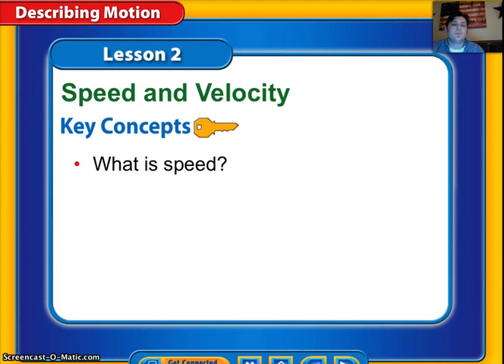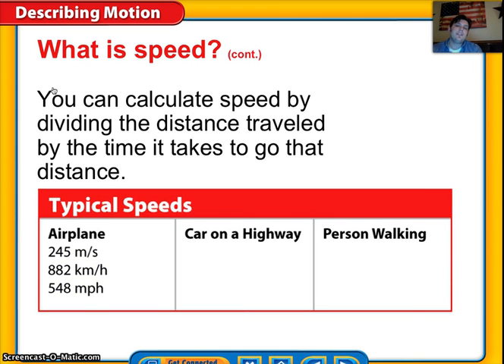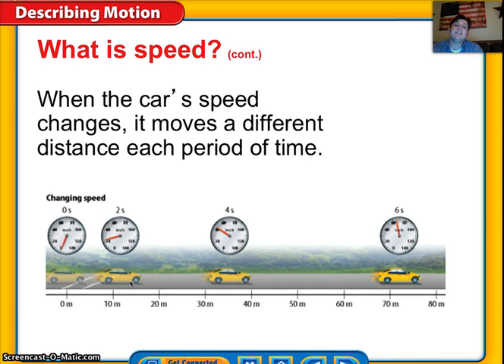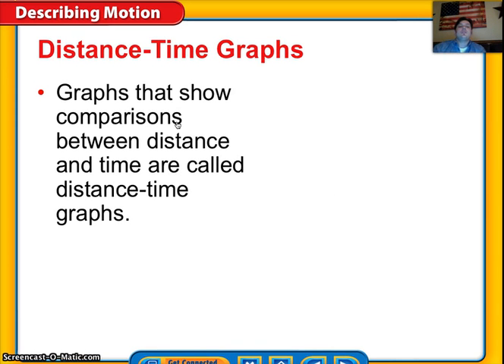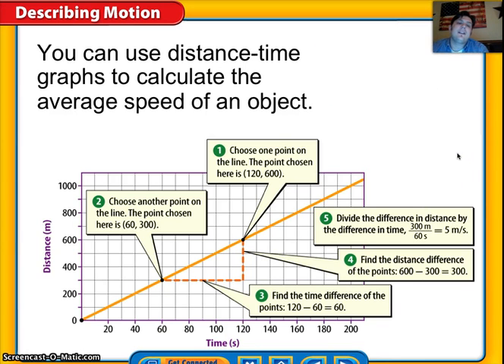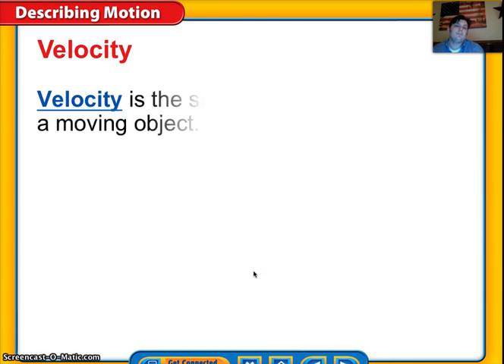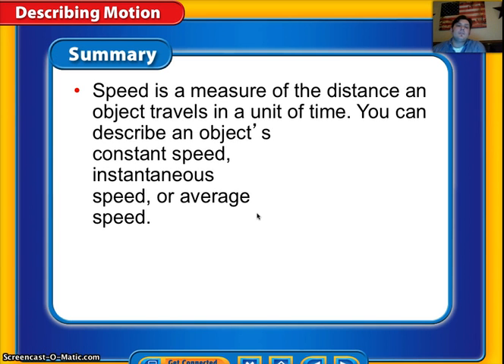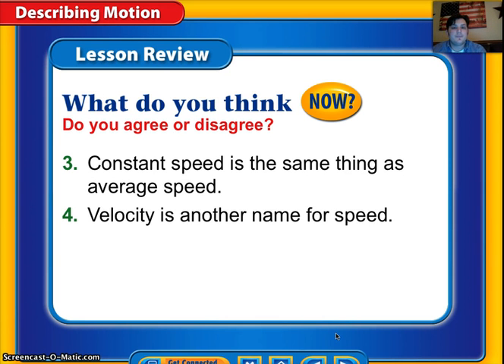Speed and Velocity Notes Tutorial